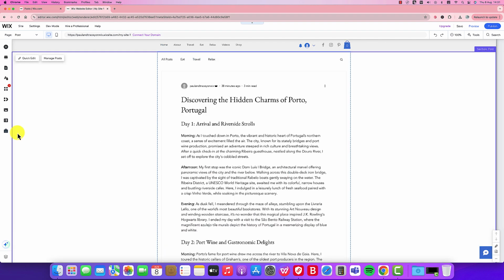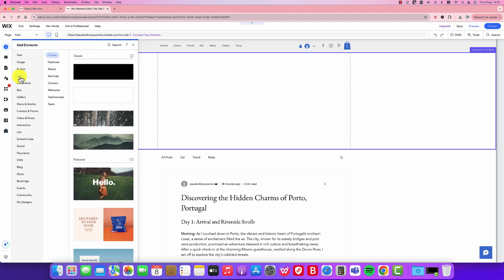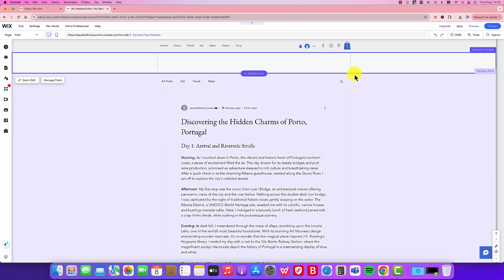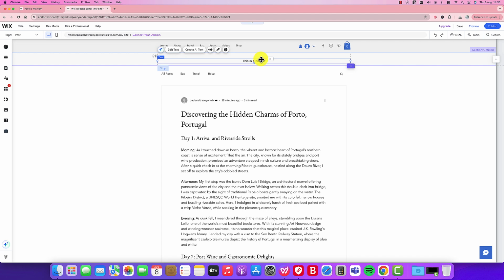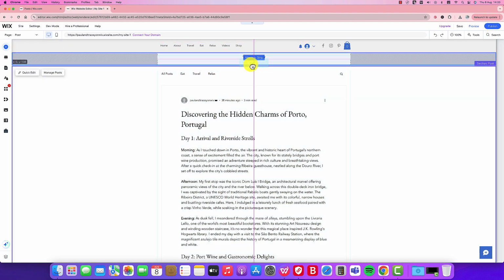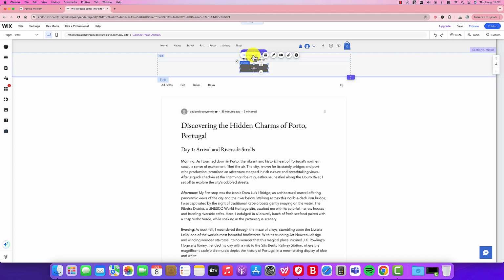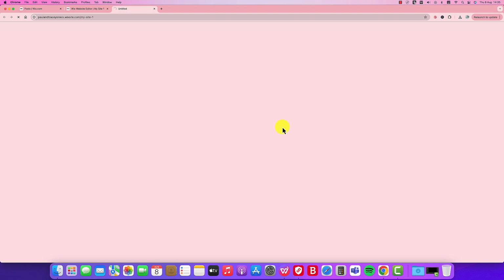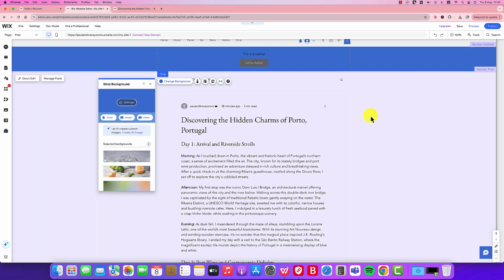How to Add a Website Banner to Your Wix Blog Post Page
In this video, I’ll show you how to add a website banner to your Wix blog post page that includes text and a button.

If you have any questions, please write to us in the COMMENTS section below, or visit us

🎥  Our Wix Video Tutorials

How to Change Domain Name in Wix (Free Wix URL) ➜

This video does not contain business or financial advice. The information is provided for general informational and educational purposes only. The video and its materials are not intended to be used as a substitute for advice from your professional or licensed business or financial representative. Always seek the advice of your own licensed business or financial provider for any advice you need regarding any legal matters.

We do our best to ensure that our content is accurate, but we are human after all and therefore there may be some mistakes, errors and omissions, although unintentional. The accuracy of the information in this video is not guaranteed. If you choose to rely on any information in this video, you do so at your own risk.